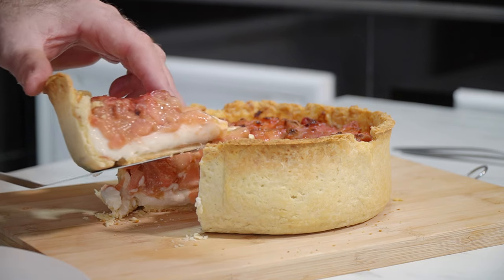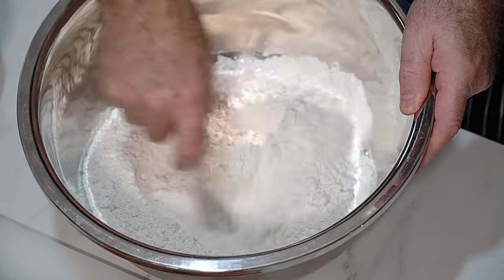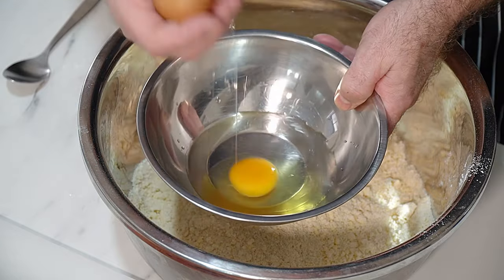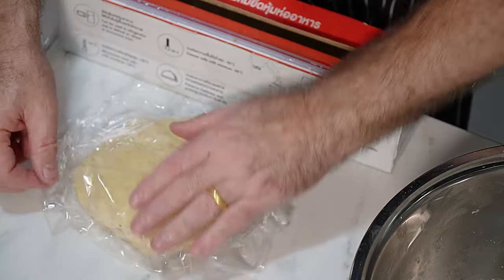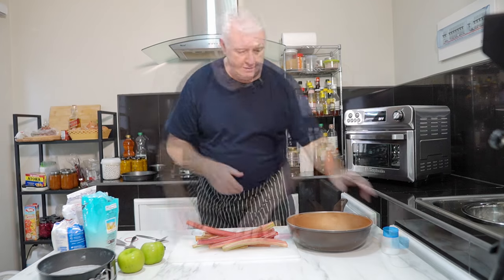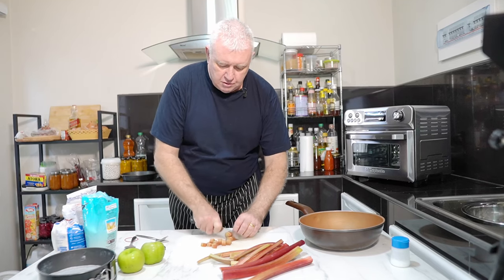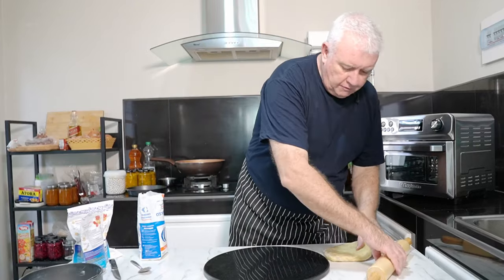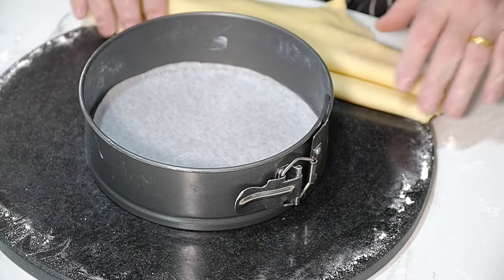Rhubarb and Custard Pie 18th Century to 20th Century twist!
Rhubarb and custard pie has a rich history closely associated with English cuisine. Rhubarb originally comes from Asia, where it has been used for medicinal purposes for thousands of years. It wasn't until the 18th century that rhubarb became a food ingredient in Europe.

The introduction of sugar in the diet during the 17th and 18th centuries in Europe made rhubarb more palatable and popular. In England, where sugary desserts were well-loved, rhubarb found a natural home. The tartness of rhubarb balanced with the sweetness of sugar and, later, the creaminess of custard made it a favorite in British desserts.

However, the specific combination of rhubarb and custard is a more modern culinary development. Custard, a mixture typically made of milk or cream and egg yolk, has been a staple in English desserts since medieval times. The pairing of rhubarb with custard became particularly popular in the 20th century in Britain, with rhubarb and custard pie embodying this delightful combination.

This dish is a perfect example of traditional British comfort food. The tartness of the rhubarb is beautifully offset by the sweet, creamy custard, often encased in a buttery pastry. It's a classic dessert enjoyed in various forms, from simple stewed rhubarb with custard to more elaborate pies and tarts.

In summary, while rhubarb itself is not native to England, the rhubarb and custard pie is a product of English culinary tradition, blending the tartness of rhubarb with the sweet creaminess of custard in a way that has become a beloved part of British dessert cuisine.
👇 RECIPE BELOW

This is at NO extra cost to you, which will assist me in maintaining my channel and creating more videos. I appreciate your support and thank you for considering using these links.

Ingredients

500g Rhubarb
knob of butter
2 tbsp sugar
little water
pinch of salt
2 apples cored and diced

Pastry bought or made

For the pastry:
- 420 g All Purpose Flour
- 65ml Water
- 150g Shortening
- 50g Butter / Marg
- 1 tbsp sugar
- 1 medium egg
- 1 tsp Apple cider vinegar
- 1 tsp salt

Blind bake 175C – 350F for 15 mins
egg wash bake 2 mins to form a seal
Bake 175C - 350F  20-25 mins
serve with ice cream

You can cook this amazing dish in any oven; the oven I use is a HYSapientia 24L Air fryer oven

Custard
2 tbsp custard powder
2 tbsp sugar
1 tsp vanilla
pinch of salt
500ml milk

Put all in a pan - Heat stir continuously

16mm F1.4 lens
18-105 F4 lens
Action camera

PRIVACY POLICY and FULL DISCLOSURE: Rik participates in the Amazon Services LLC Associates Program (UK). This is at NO extra cost to you, which will assist me in maintaining my channel and creating more videos. I appreciate your support, and thank you for considering using these links.